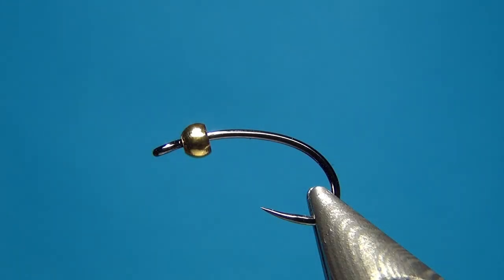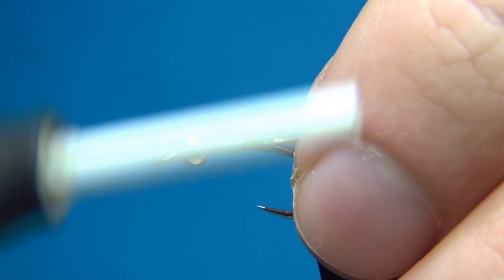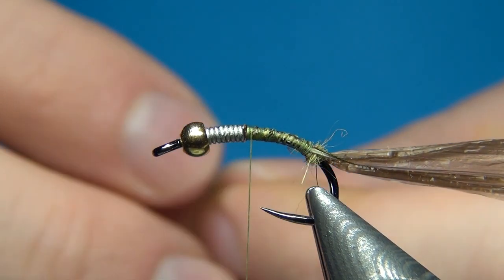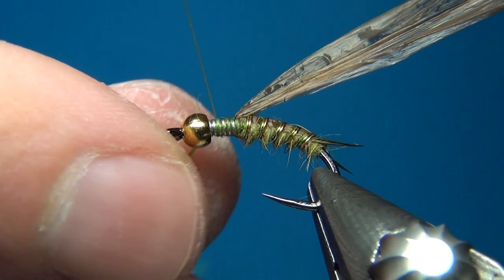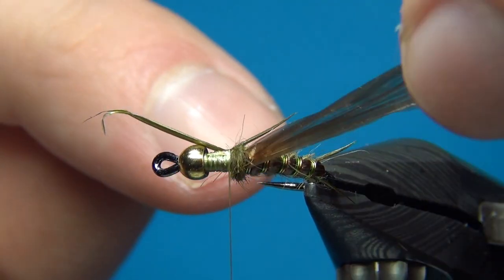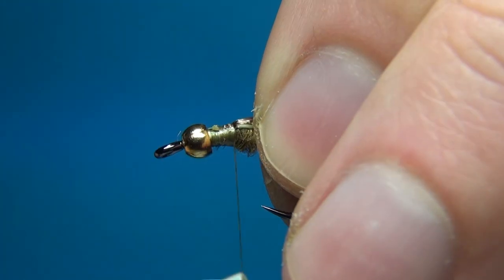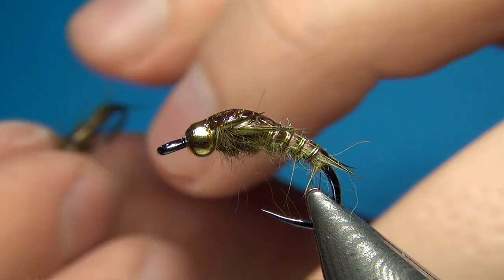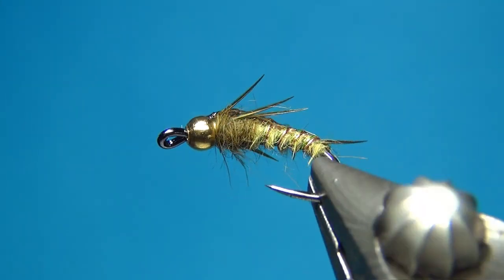Fly Tying Sinking Stone | Hackles & Wings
Hackles & Wings Fly Tying videos! Today we're going to tie the Sinking Stone, a fast sinking stonefly nymph pattern that can be tied in a variety of colors and sizes to suit your waters.
Tie some up or grab them from the catalog.

Materials :
Thread: Semperfli Nanosilk 18/0 Olive, Uni 8/0 Olive
Hook: Partridge Czech Nymph CZ
Body: Olive Hare Dubbing
Rib: Small Wire Chartreuse, Copper
Thorax: Dark Olive Hare Dubbing
Thorax cover, back: Swiss Straw Brown
Bead: 2.8 mm Brass Bead, Gold
Tails, Legs: Goose Biots, Olive